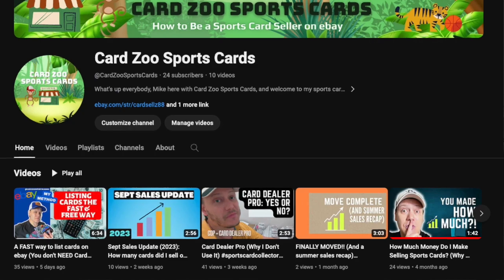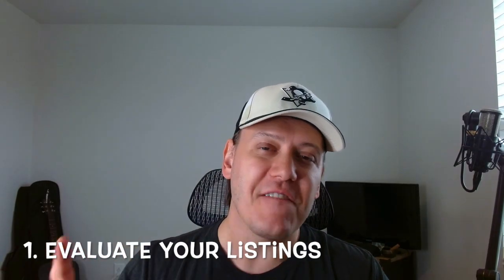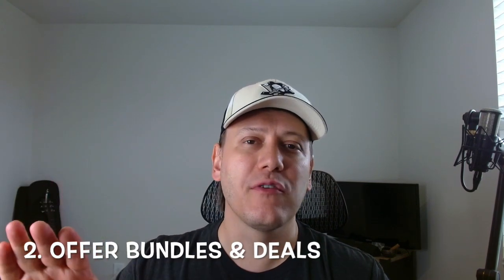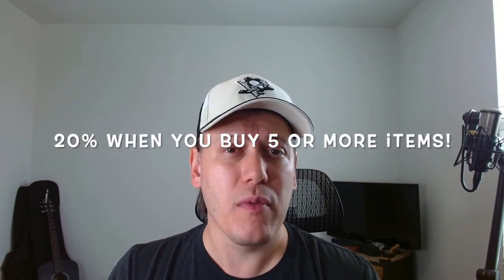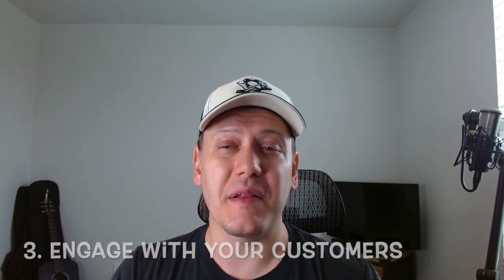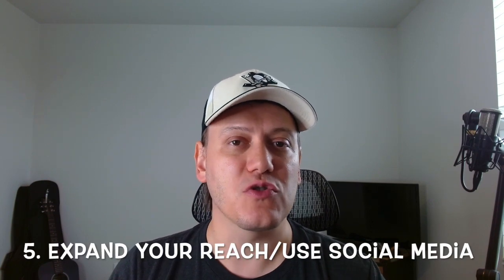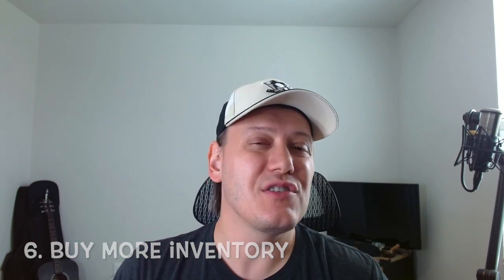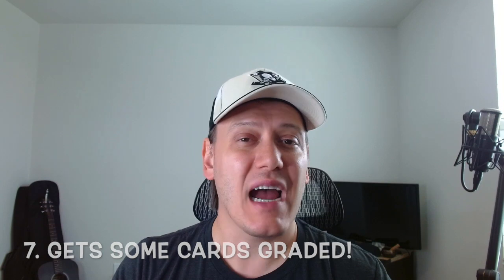Ebay Card Sales Down? 8 Things You Can Do In The Meantime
Is the pace of your eBay card sales slower than you'd like? I've got you covered with eight actionable strategies to make the most of your time while waiting for those notifications to roll in. In this video, I dive into practical tips for sports card sellers on eBay. From enhancing your listings to expanding your reach and staying engaged with your audience, these strategies will not only keep you productive but also set the stage for a sales surge. Tune in for valuable insights and pro tips to keep your card-selling game strong even during slow periods.

Products I Use:
Epson Scanner
Plain White Envelopes
100PT Toploader
My Card Storage
Team Bags
Small Bubble Mailers
Penny Sleeves
360PT Toploader
260PT Toploader
Supplies Storage
Supplies Storage
35PT (Regular) Toploader
Large Bubble Mailers
130PT Toploader
Card Storage Cases
Card Sleeves (For Thick Cards)
Graded Card Sleeves